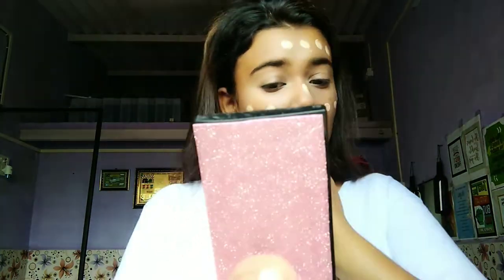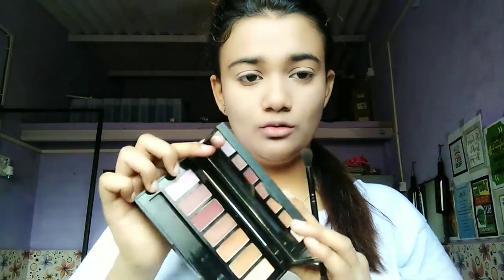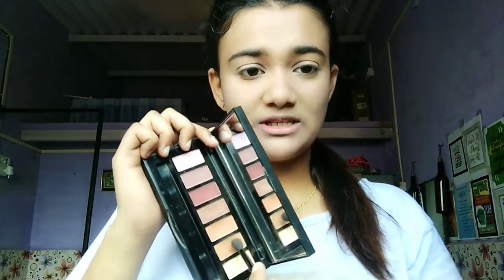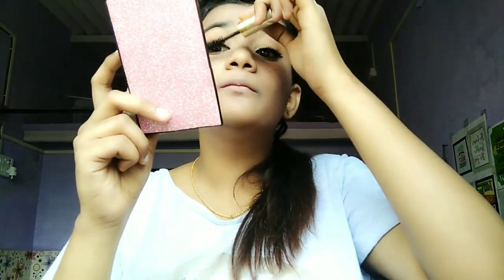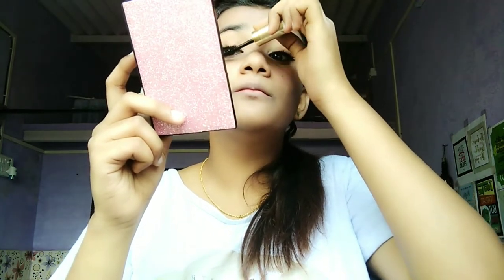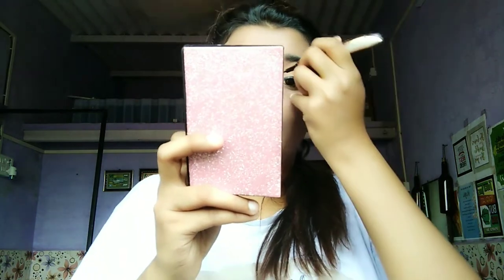SIMPLE BADASS LOOK✨⚡ ||SAMAR SHAIKH